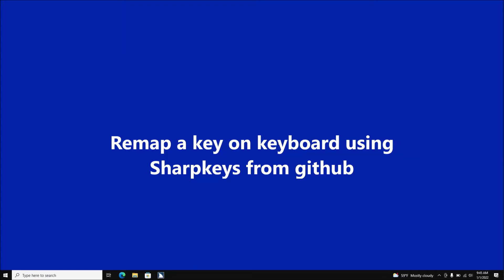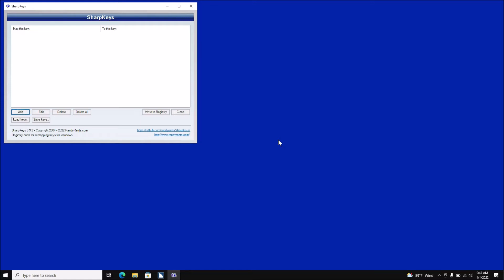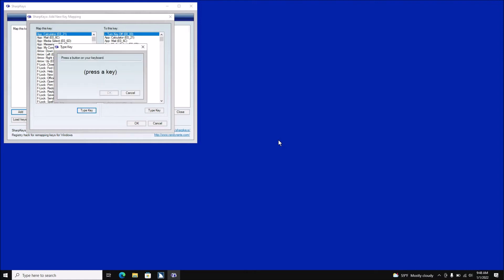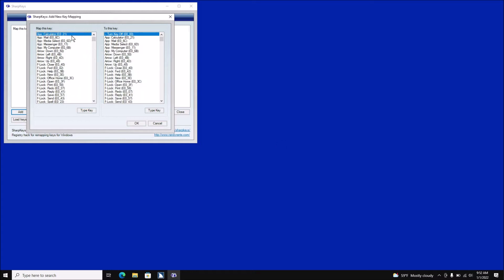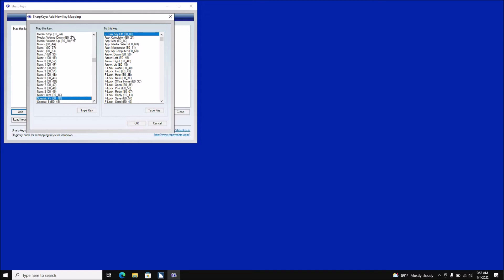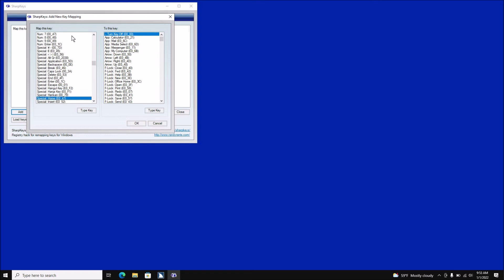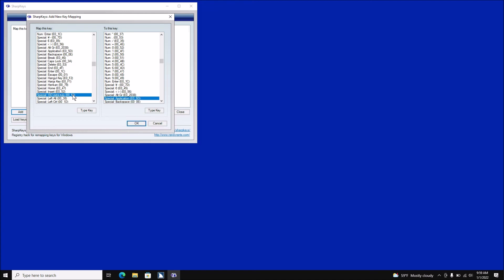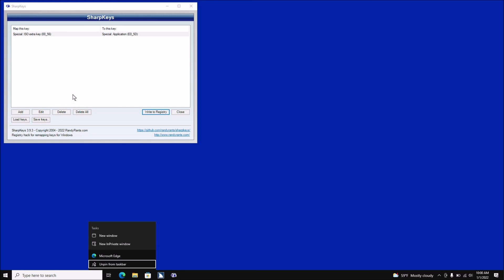Remap keys on keyboard with sharp keys and screen reader commands